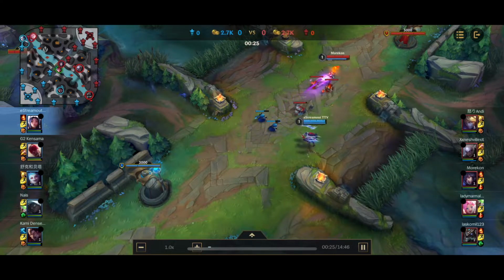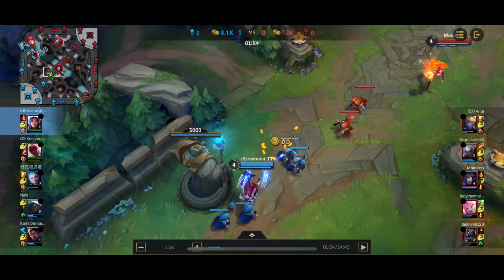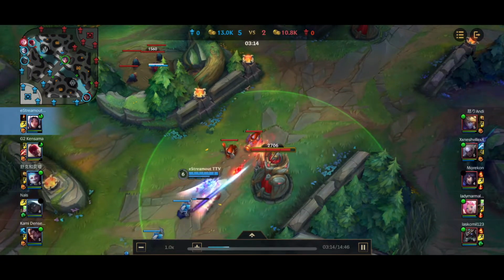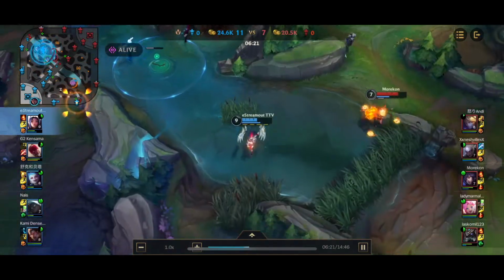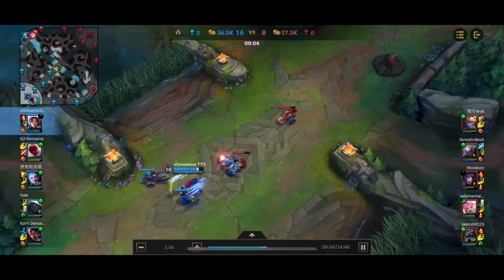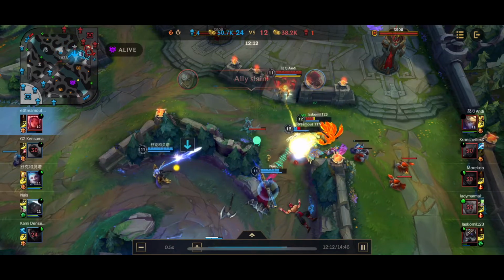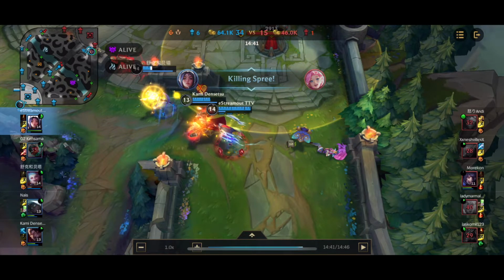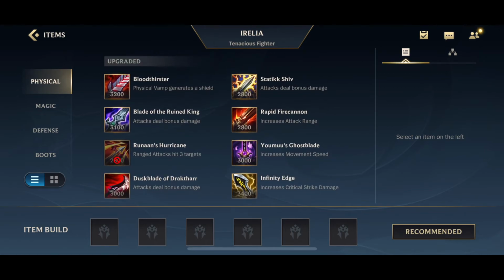HOW TO ESCAPE ELO HELL | Season 3 | IRELIA VS HEAVY AP | WILDRIFT - LEAGUE OF LEGENDS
Irelia Guide & Gameplay vs  Heavy AP Team